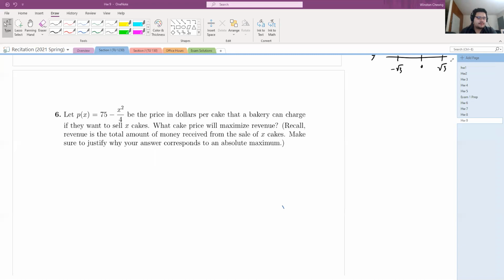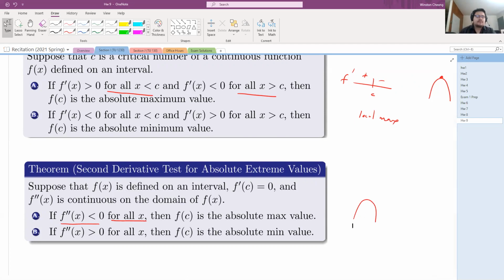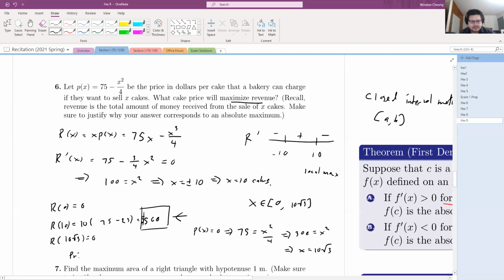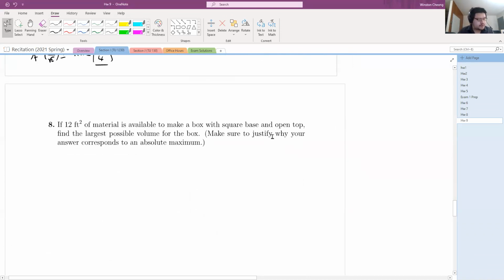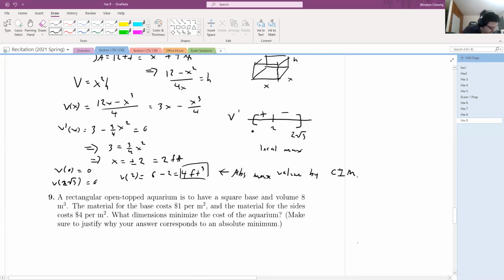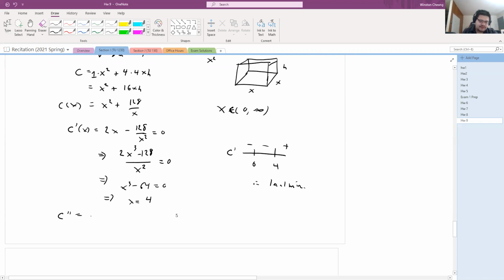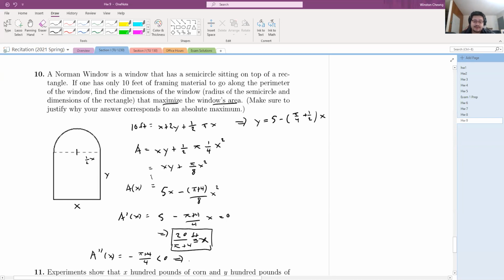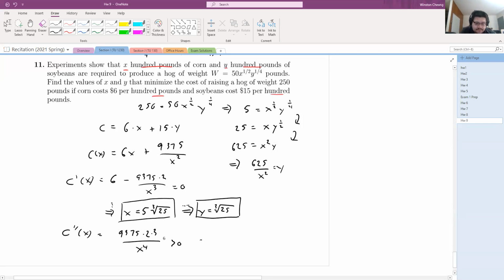Recit #18 v2 (2021/03/25 12:30)